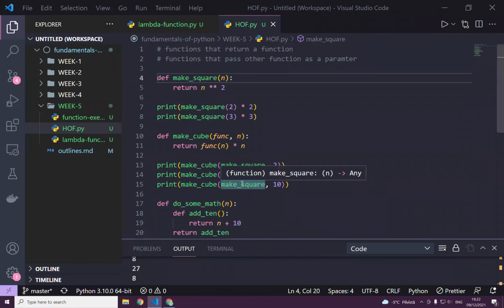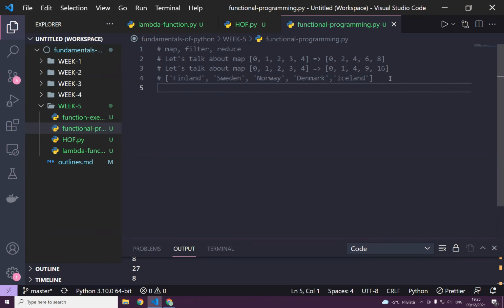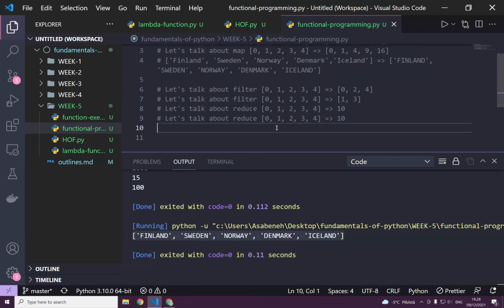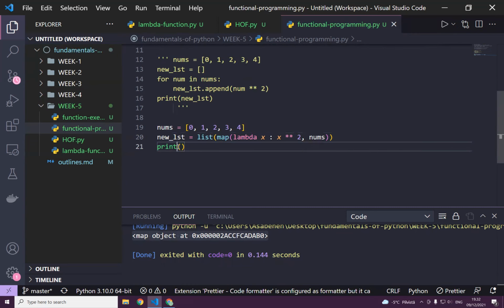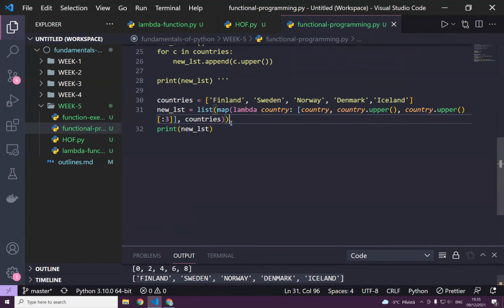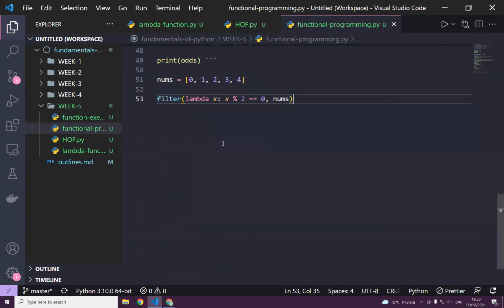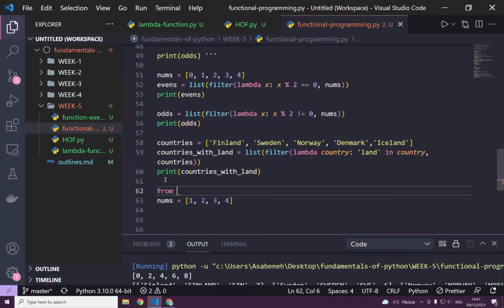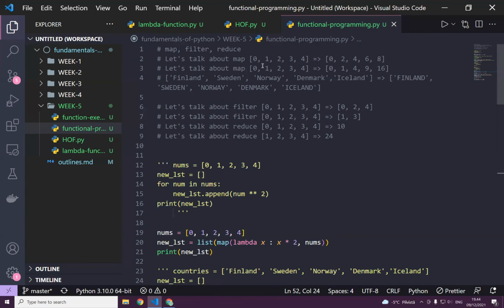21 - Functional Programming in Python (map, filter, reduce)